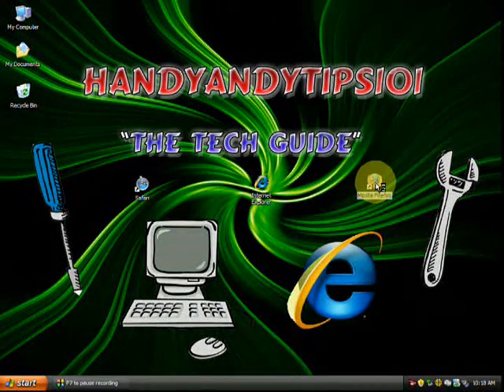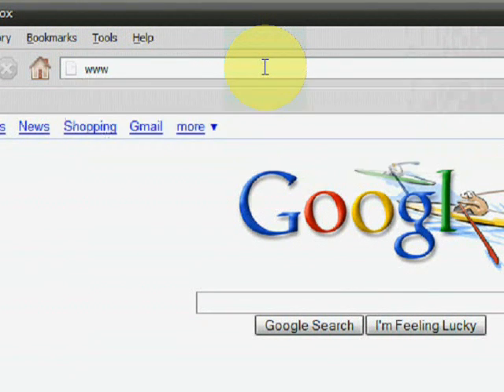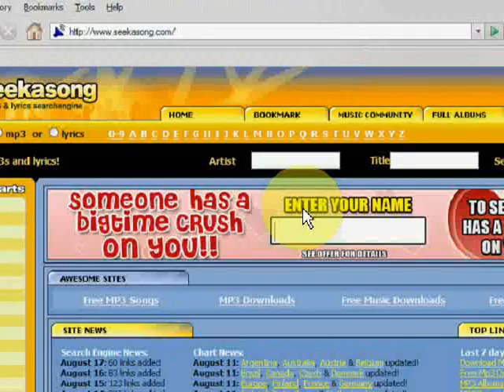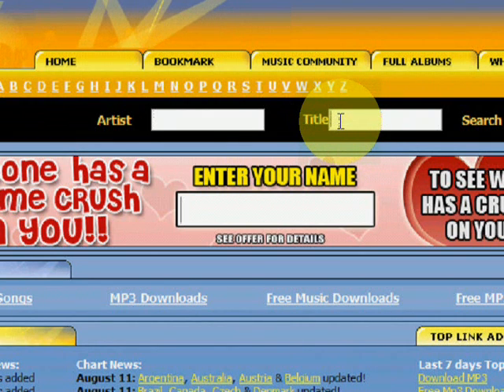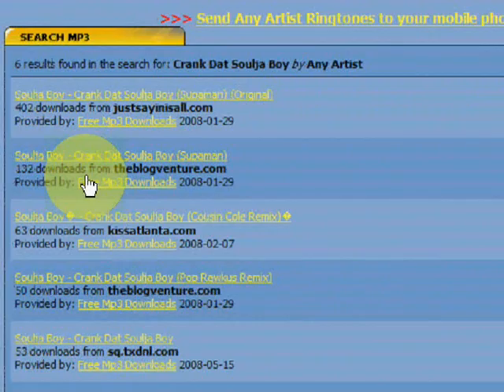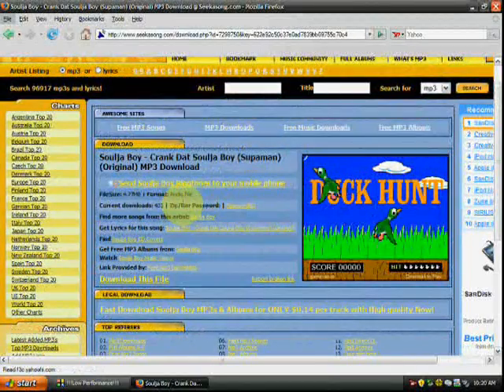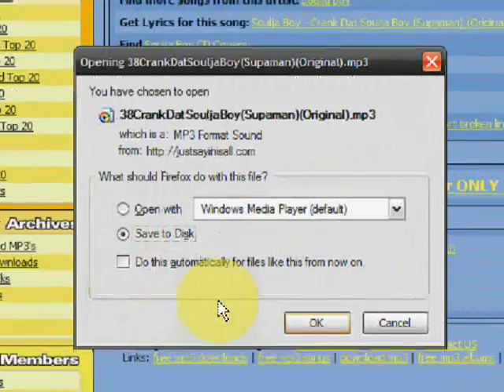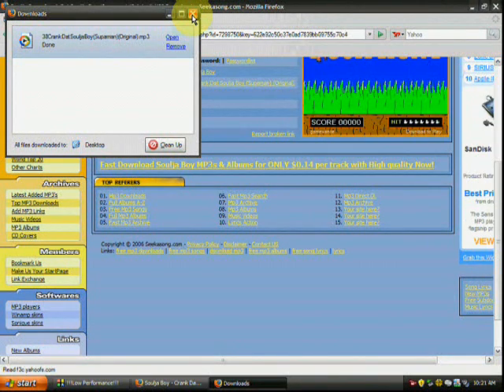How To Download Free MP3's to your PC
Learn step-by-step how to download free music downloads straight to your computer.  Very easy to understand.